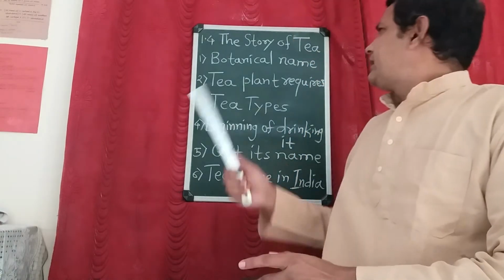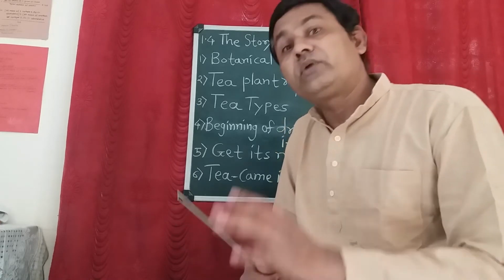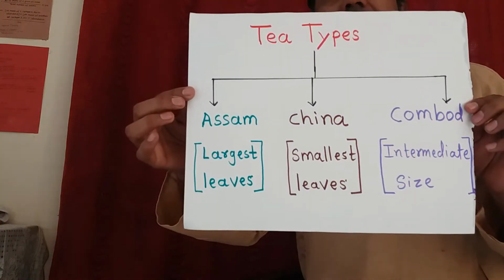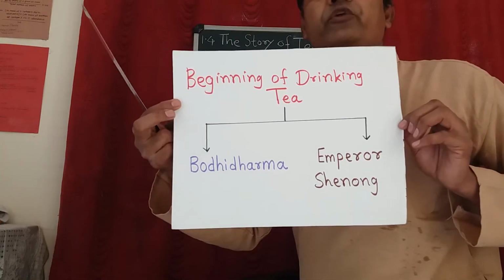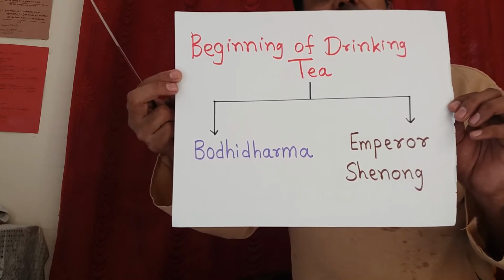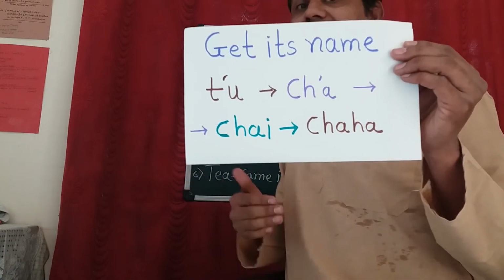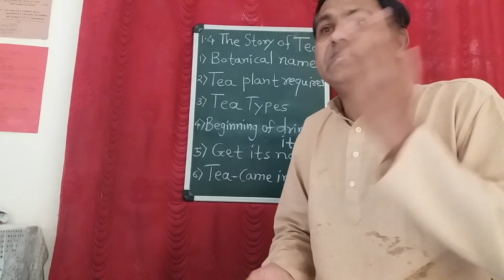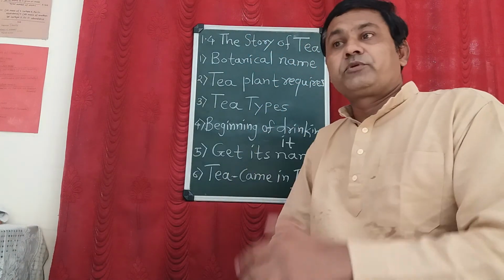Class 9th English 1.4 The Story of Tea by Yuvraj Chaudhari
Pointwise description of the chapter